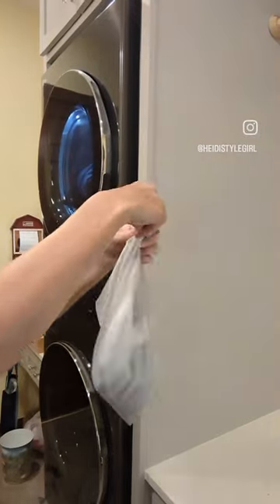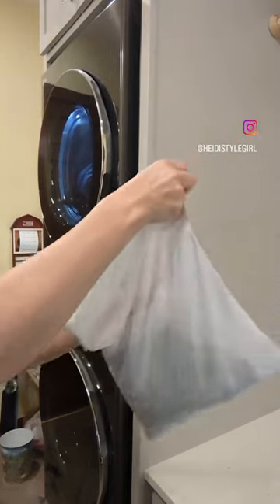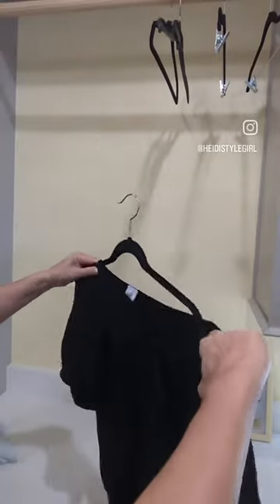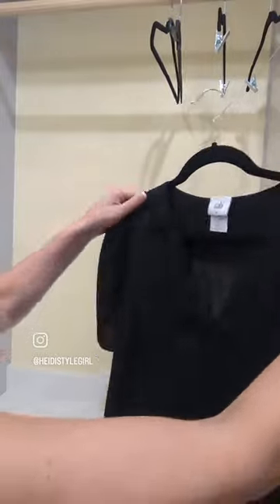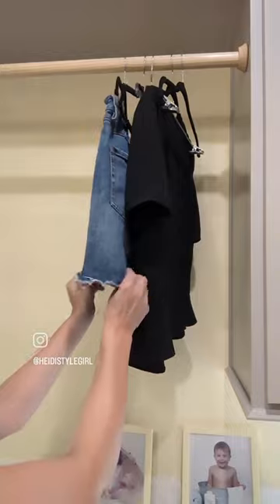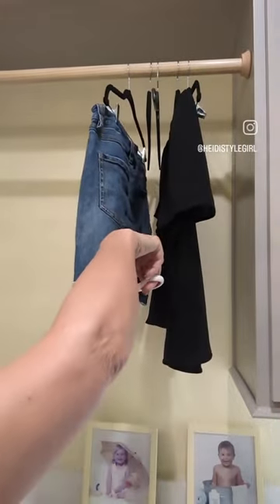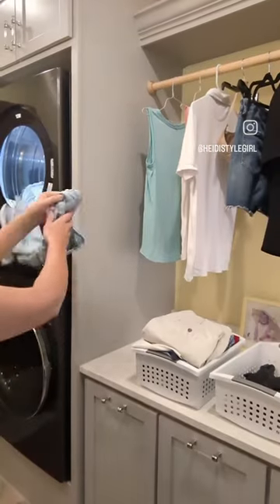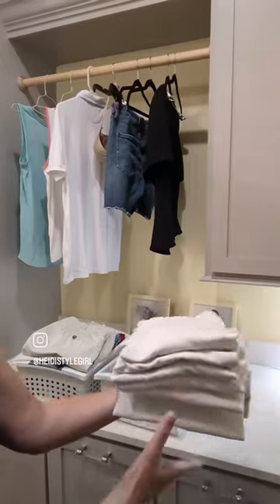Style Tip Tuesday! No need to go to the dry cleaner.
No need to go to the dry cleaner, almost everything that you own can go in the washing machine and the dryer. The trick is how you do it!
-delicate items go in mesh bags. Don't use high heat in the washer and you can use the delicate cycle. Throw in a stain catcher if you're worried about dyes running from one item to another.
-put everything in the dryer but use the setting that lets you establish the time. 5 to 15 minutes is plenty and then hang your items up.
-everything else that stays in the dryer can dry until the end but fold them while they are still warm.
-did you know that if you dry your pants all the way they will shrink in length, not width?
-if you do have wrinkles, buy a steamer, it's faster and easier than ironing!
-almost every cabi jacket is machine washable